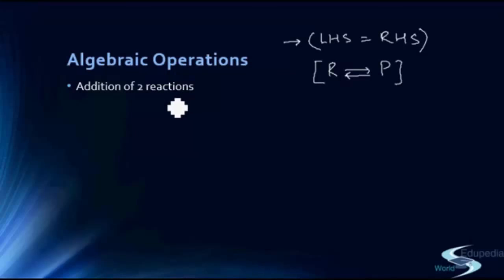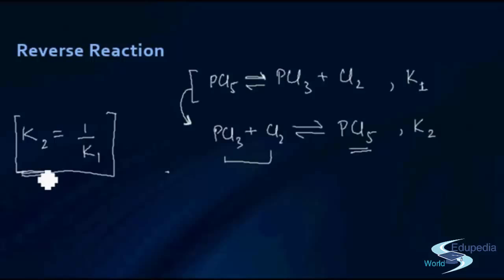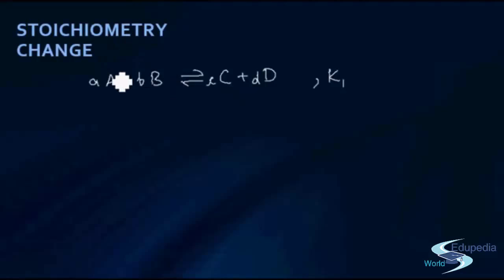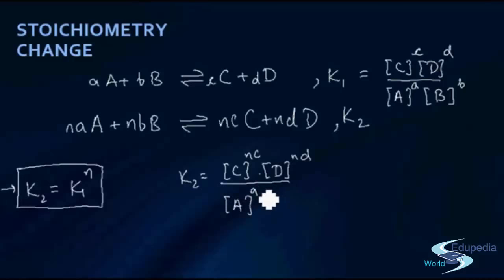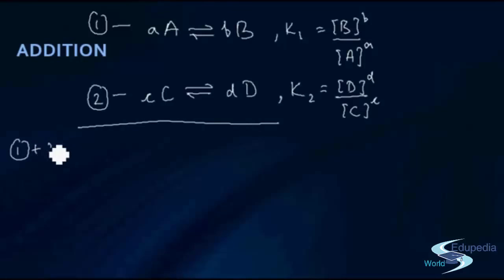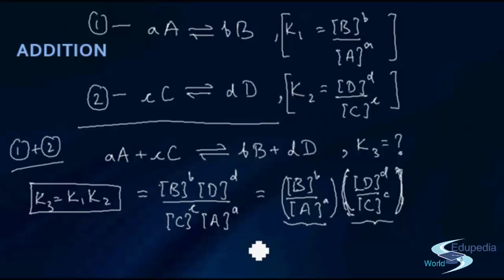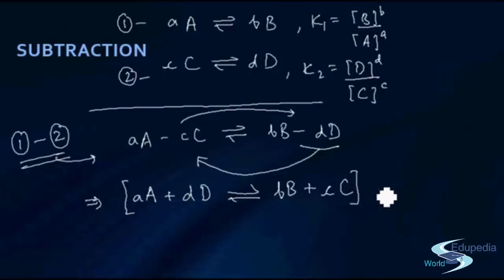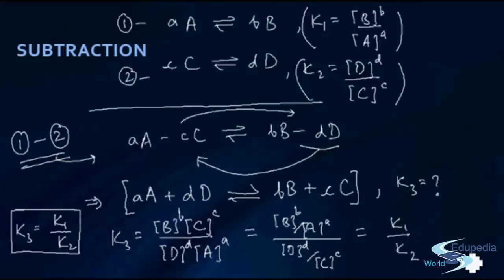Chemical Equilibrium | Properties of Keq | Algebraic Operations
Chemical Equilibrium

Properties of Keq

Algebraic Operations
-Reverse Reaction

-Stoichiometry Change (05:17 - 08:19)

-Addition (08:20 - 11:41)

-Subtractions (11:44 - 16:12)